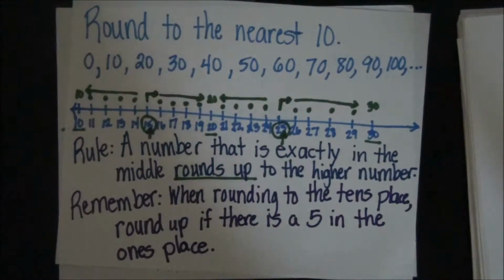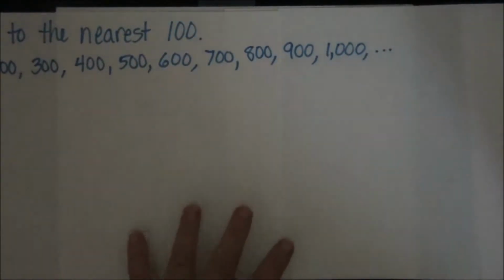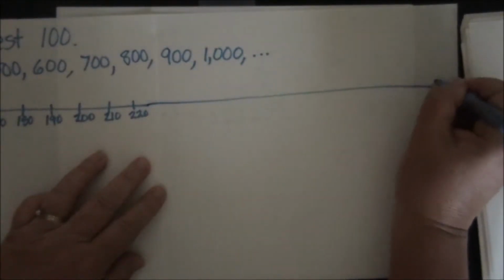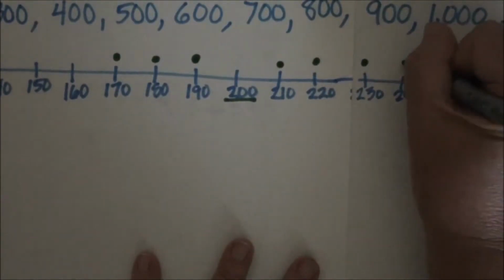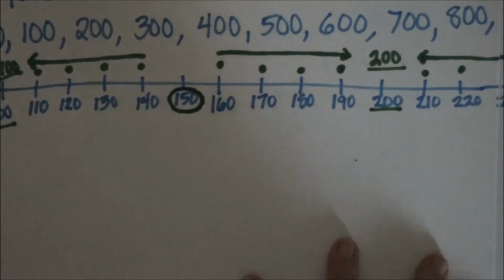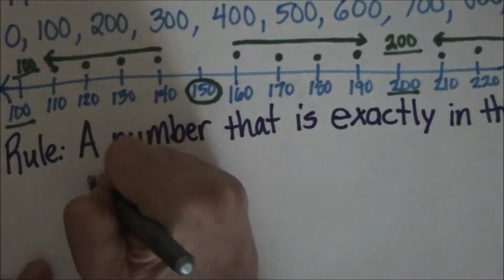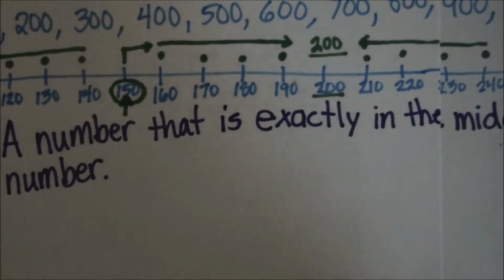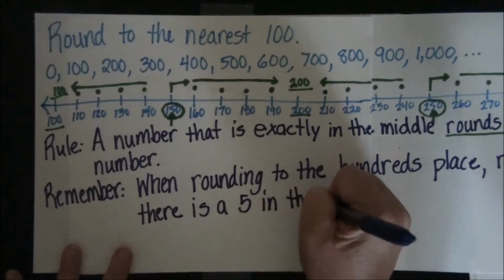CCSS 3 NBT 1 2 of 4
This is the second lesson of 4 in which you will be using an open number line to round numbers.